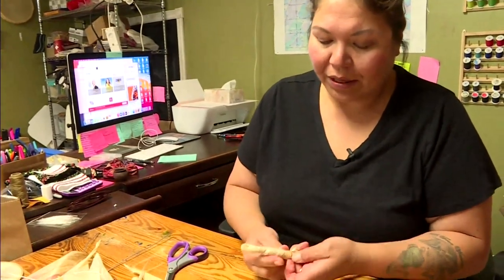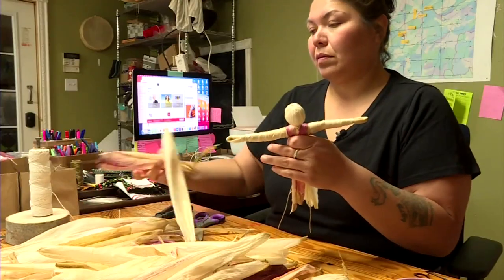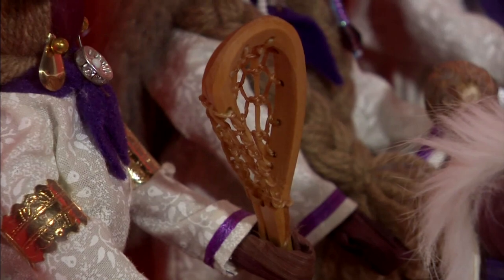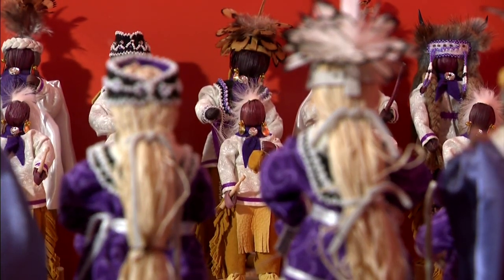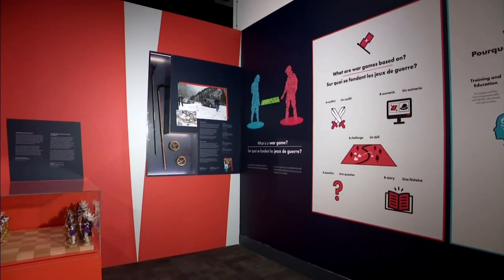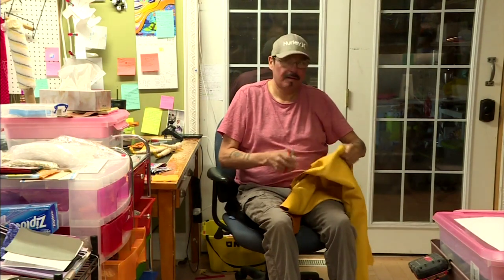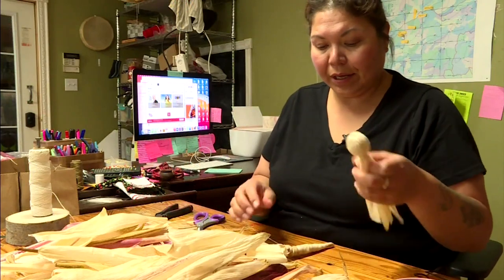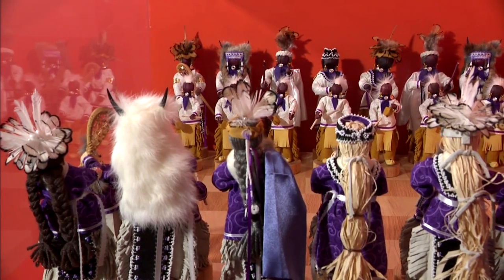Mohawk woman creates traditional corn husk dolls | APTN News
Faceless corn husk dolls have a long history in North America, as old as corn itself.

A Mohawk woman from Six Nations continues to create the traditional dolls in a craft she shares across the globe.